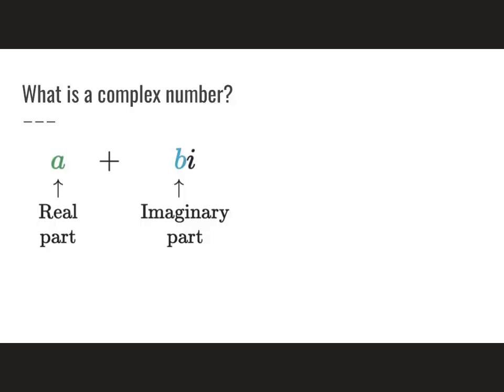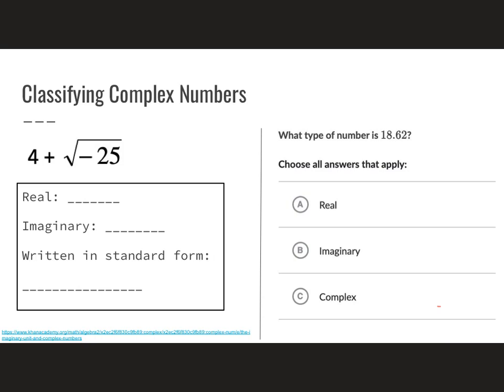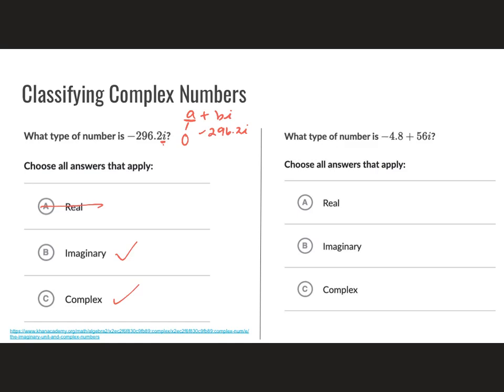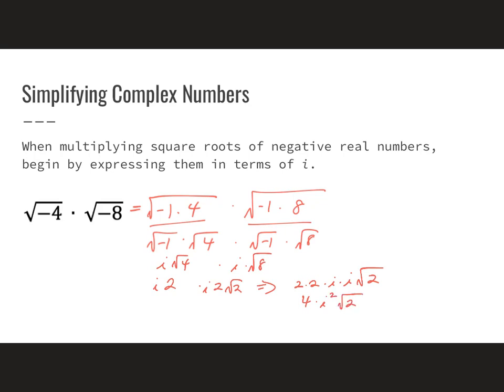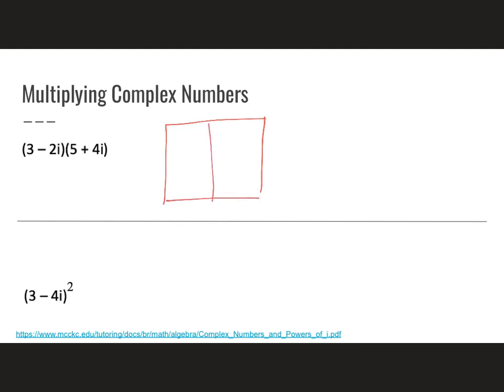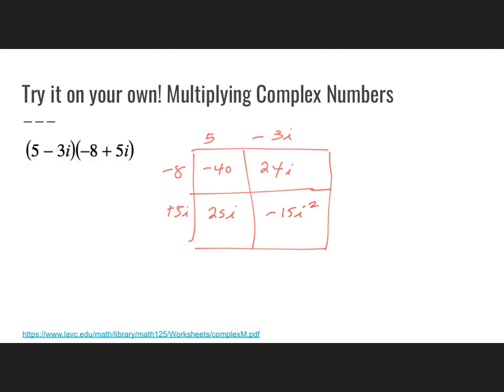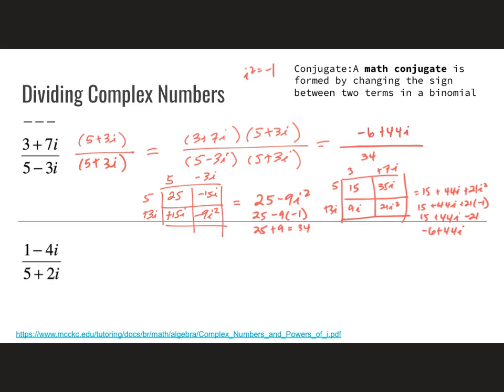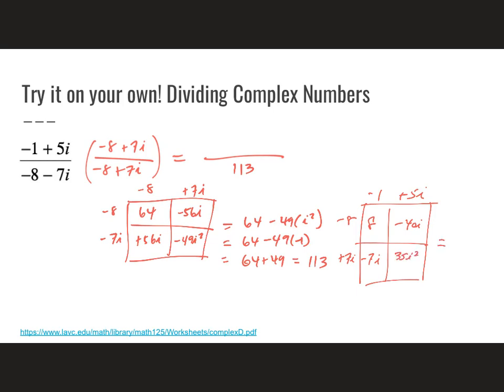ConnectEd 1.1 - The Complex Number System